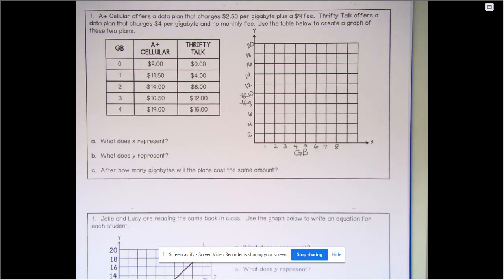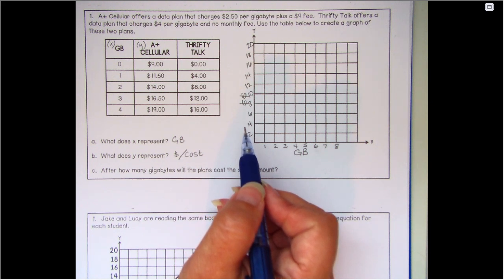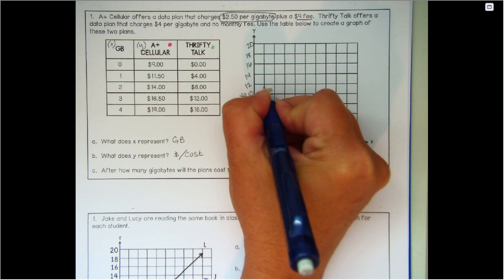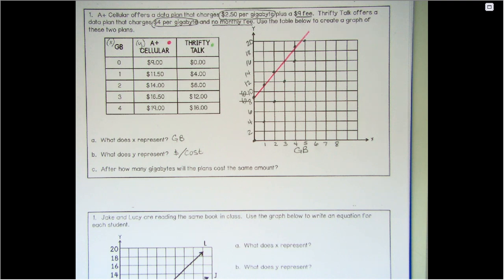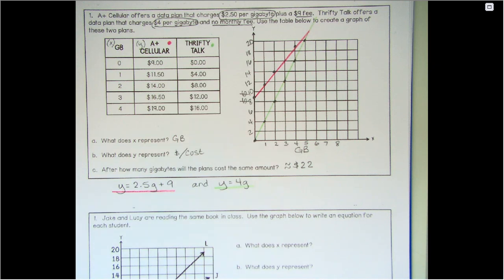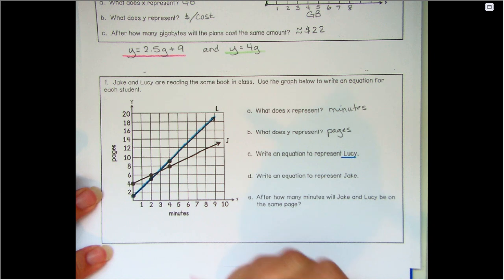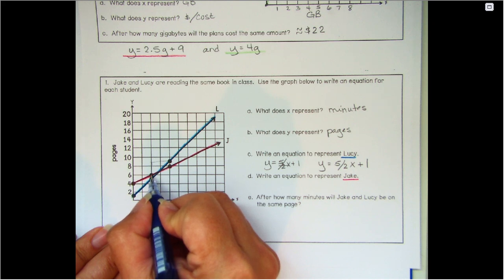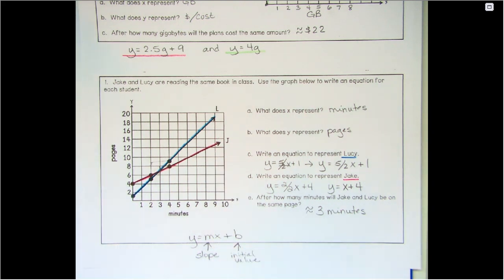Writing graphs and equations from data - comparing two options